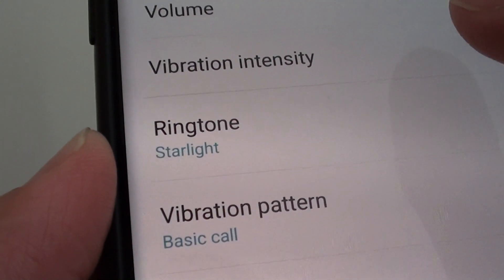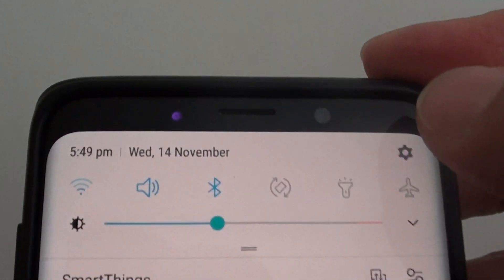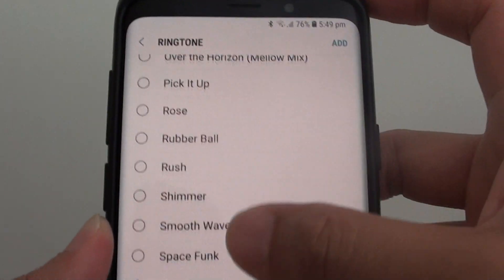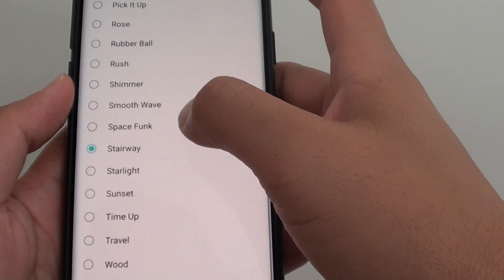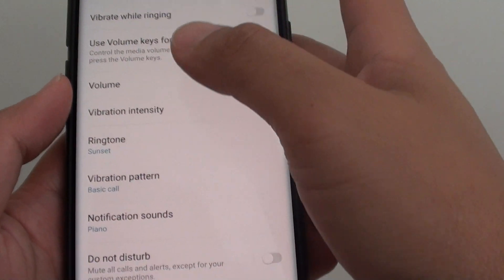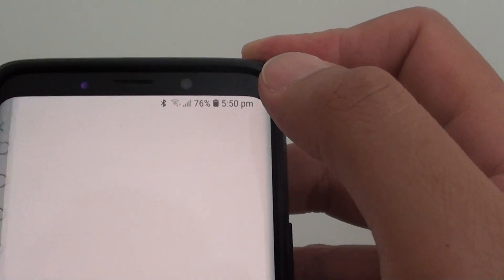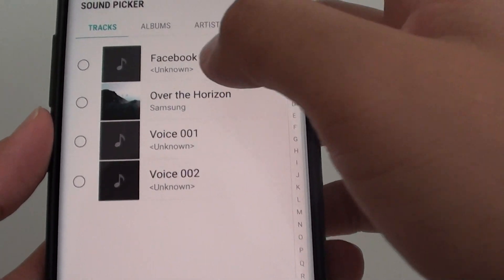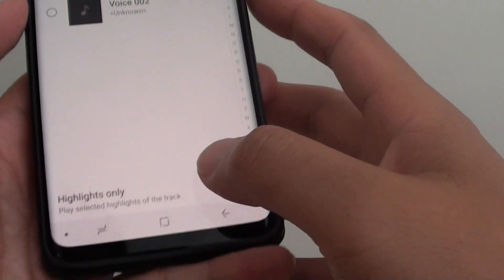Samsung Galaxy S9 / S9+: How to Change Ringtone Sound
Learn how you change the phone ringtone sound on Samsung Galaxy S9 / S9+.